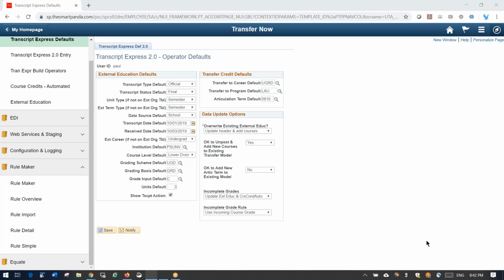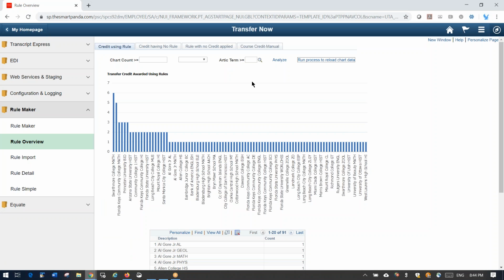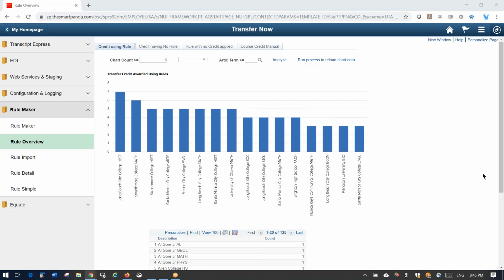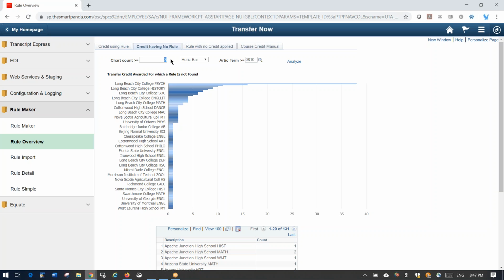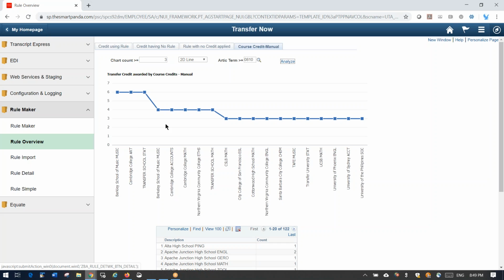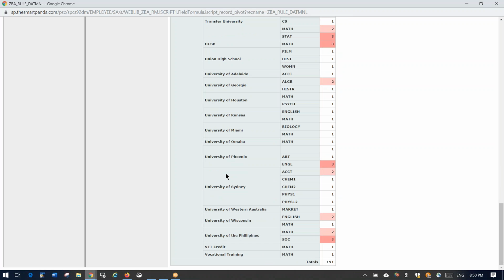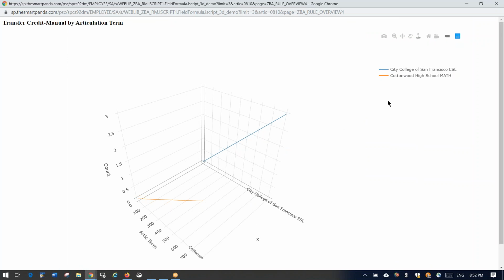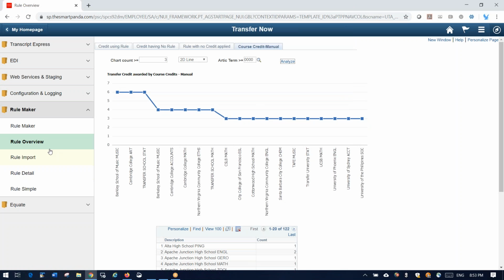Rule Overview Demo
Demo of new feature of Rule Maker from SmartPandaTools.com